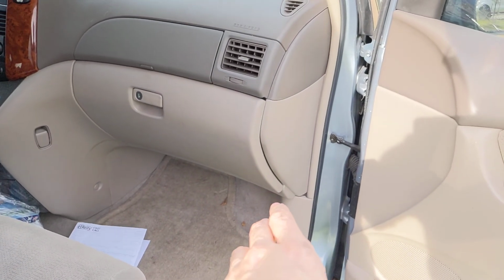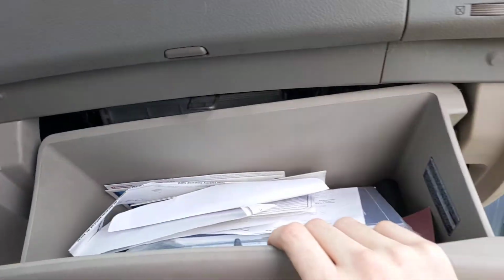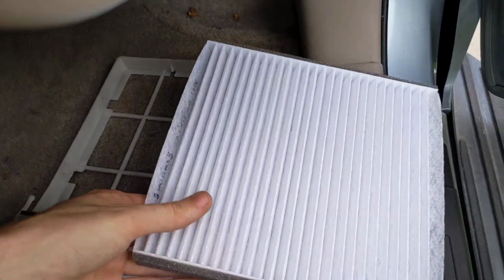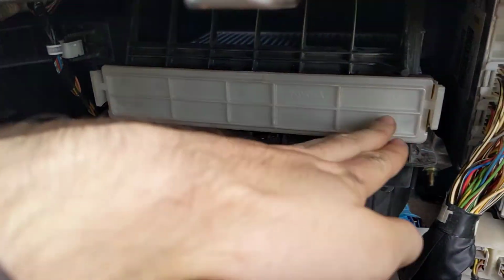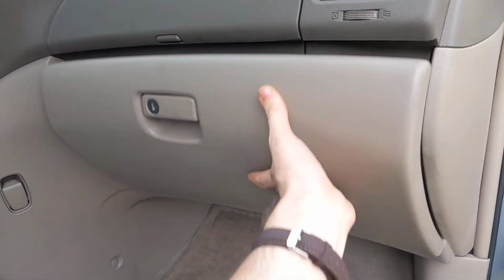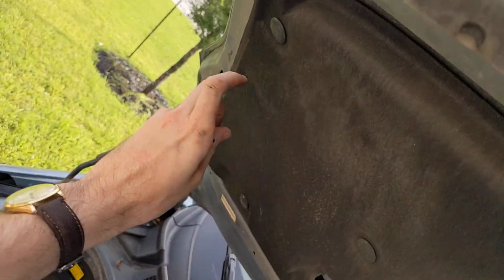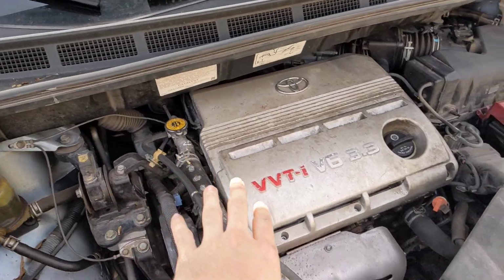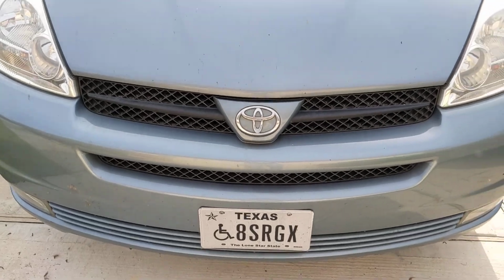How to change cabin air filter on a 2005-2010 Toyota Sienna van.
How to guide on cabin air filter replacement.

Link to cabin air filter: